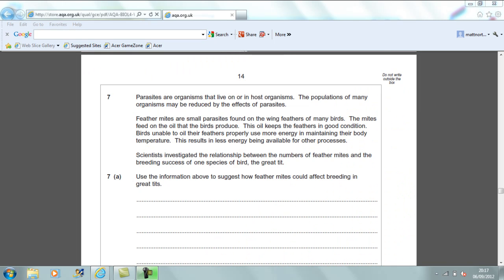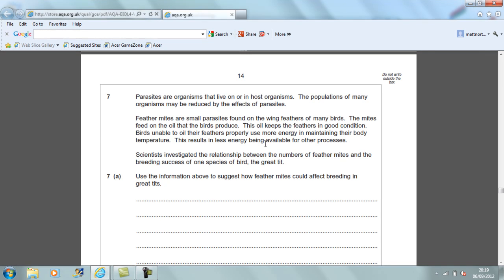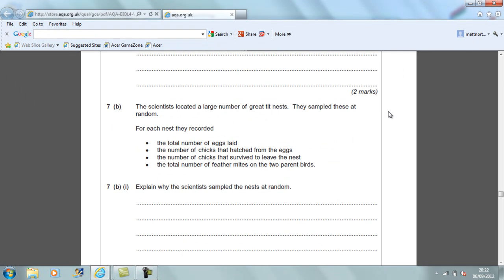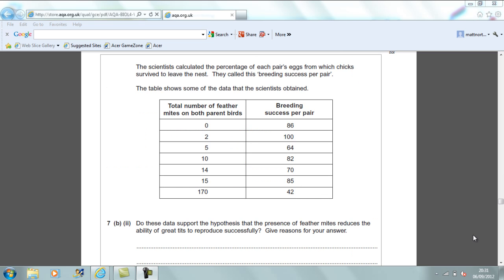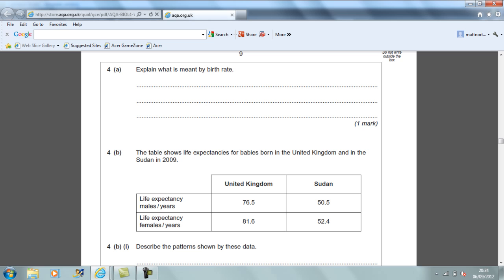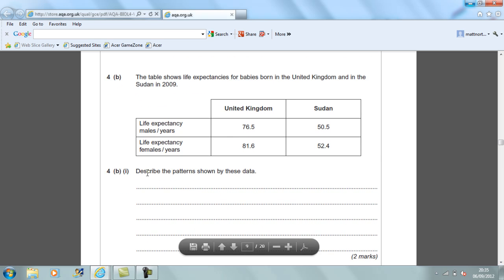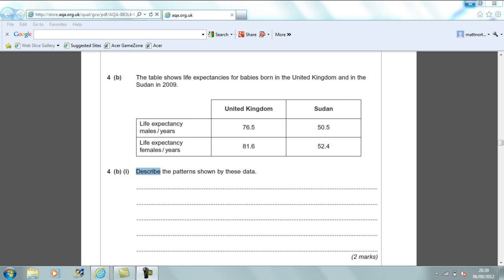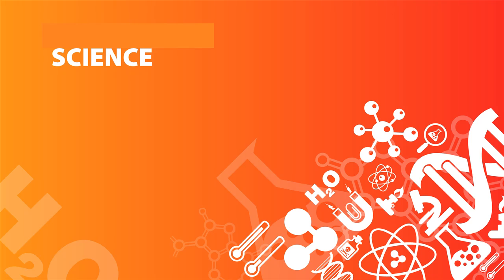Populations [4]: Exam questions (High band Biology)